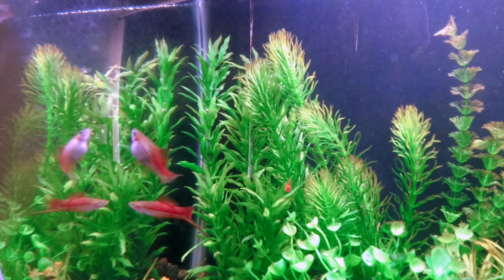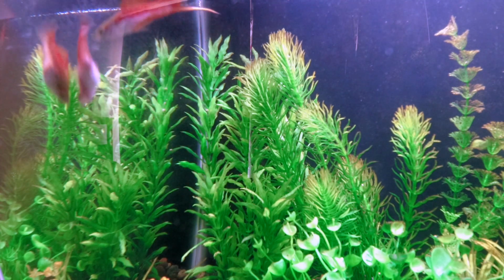Miles Fishy Friends Episode 1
Miles gives 4 tips for beginning fish hobbyist.